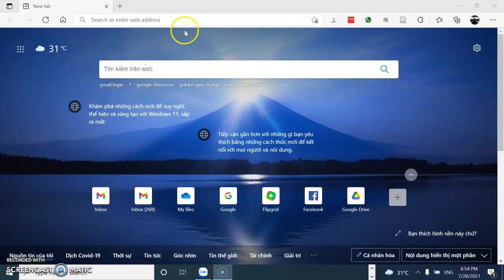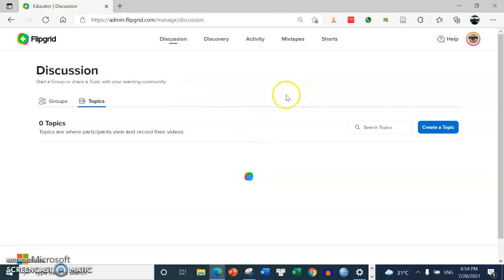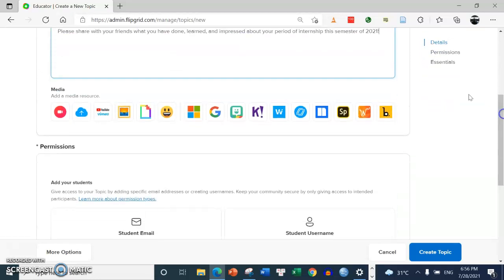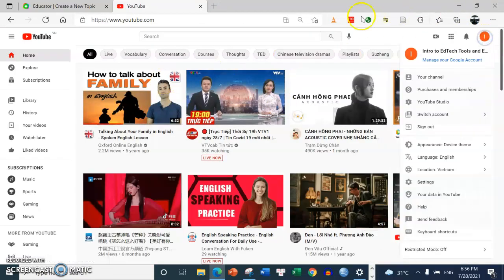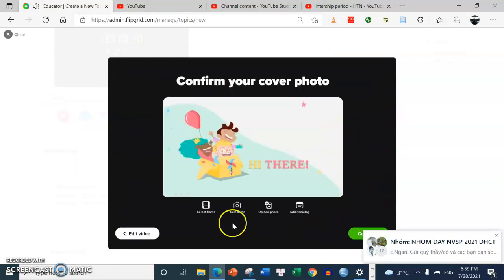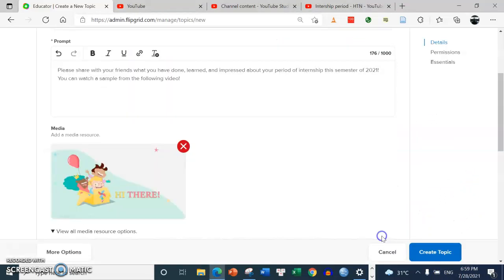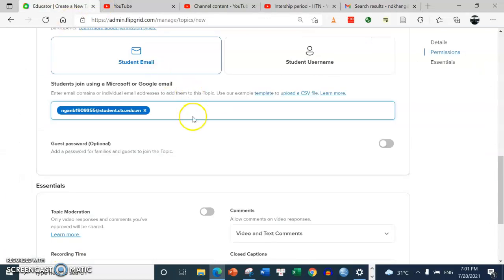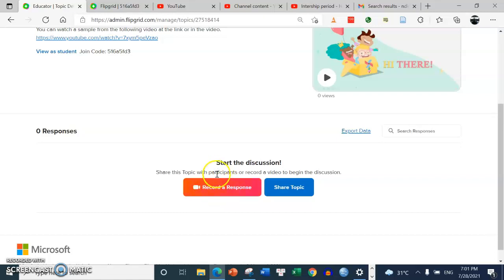Flipgrid demo new topic